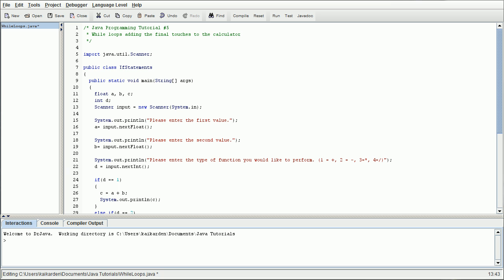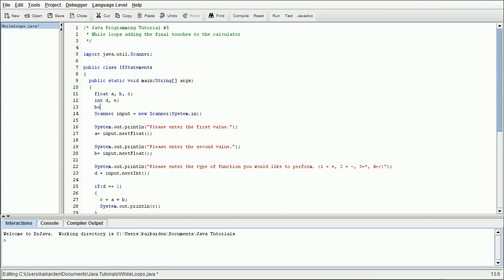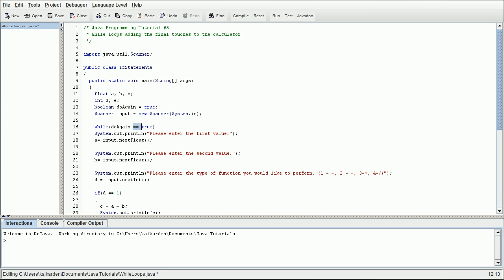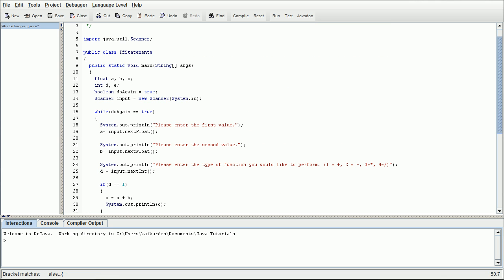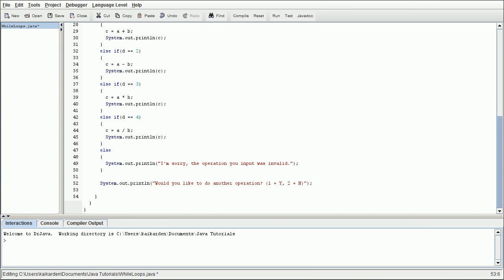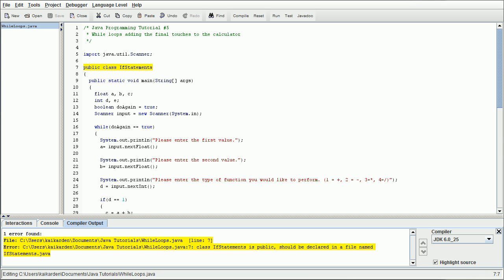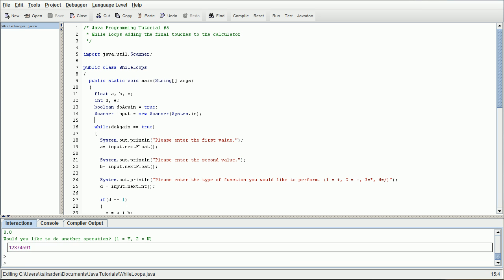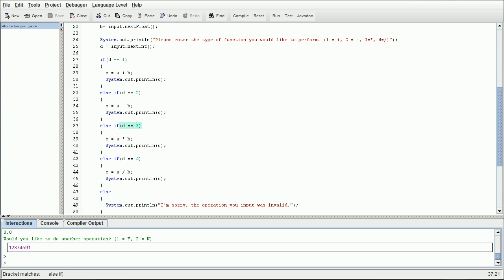Java Programming Beginners Tutorial #5 - While Loops and Loop Nesting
Today we will be going over while looks and the powerful applications you can use them for as well as nesting loops.